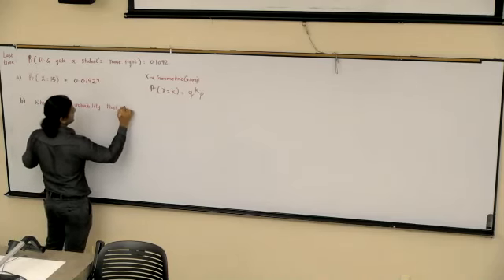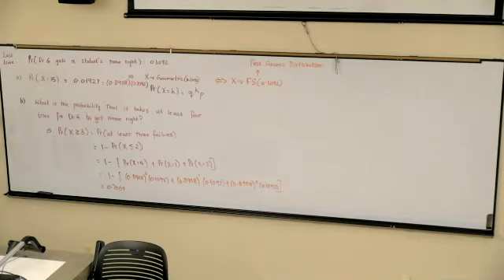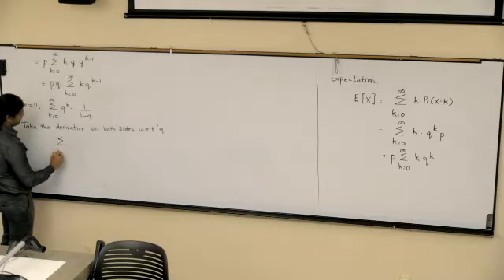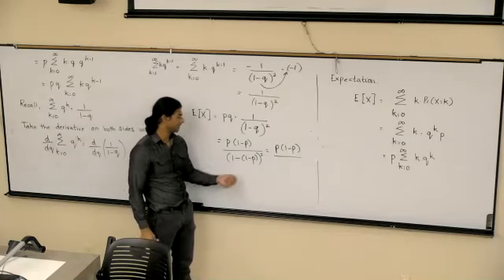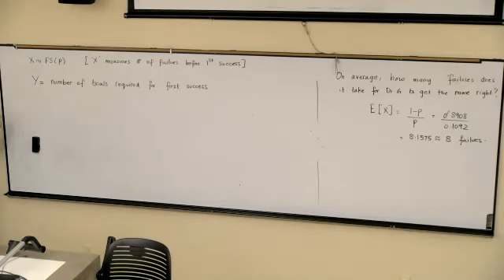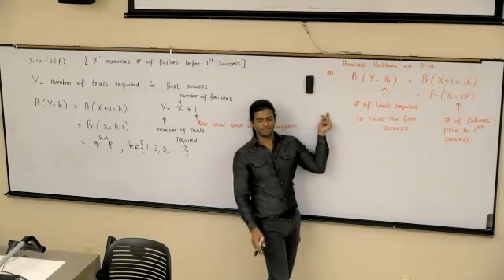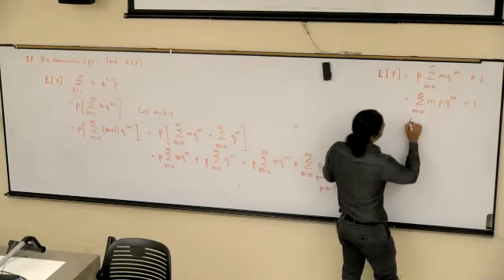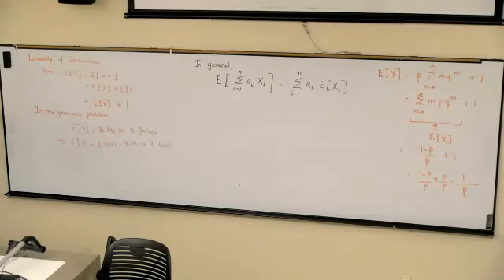First Success Distribution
First Success and Geometric distributions.